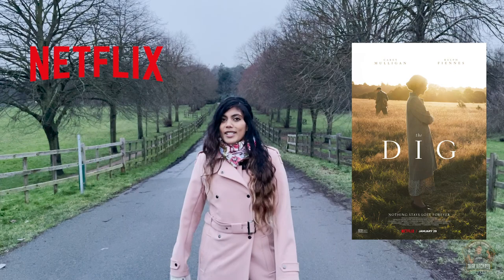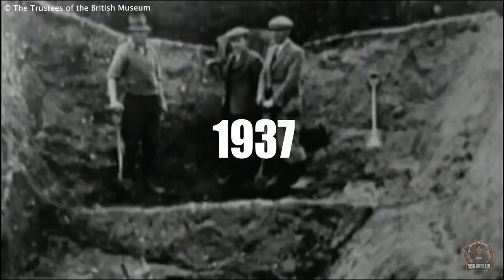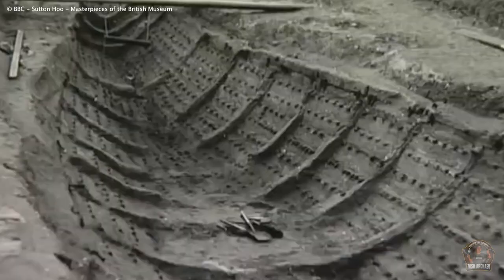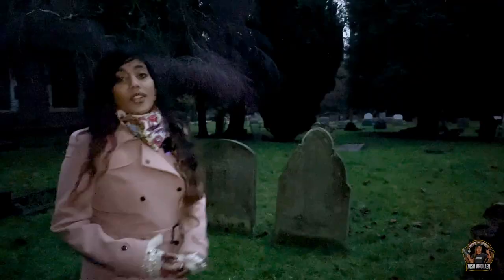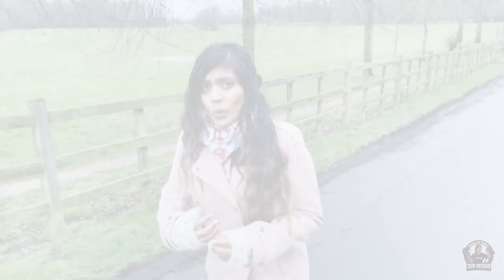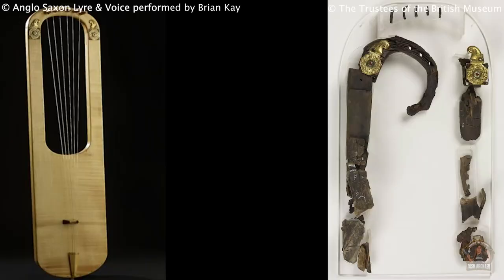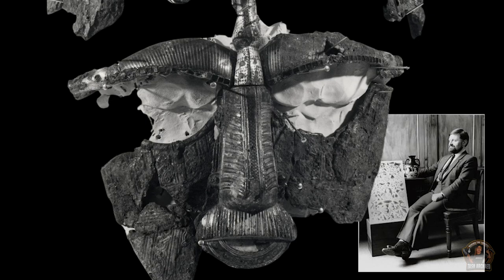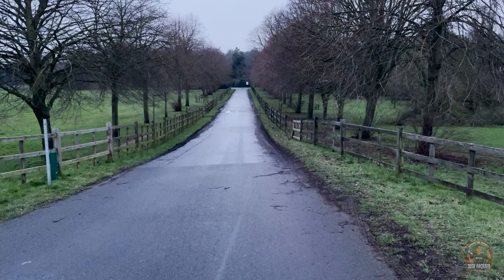Sutton Hoo | The REAL Archaeology behind Netflix's THE DIG| Great British Digs with Natasha Billson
*CC in English and Pусский * There are only three known Anglo-Saxon ship burials in England, Mound 1 and 2 at Sutton Hoo and one nearby at Snape. Yet, one of the most famous British archaeological discoveries of the 20th century, remains Mound 1, the 27ft long ship with an undisturbed burial chamber containing 263 finds. N.B. Most of the organic material including the actual oak-timber ship frame, skeleton etc. did not survive due to the acidic soil. Just imagine the mound as an acidic bath, bubbling away at the archaeological deposit for over 1300 years ;)

THE ARCHAEOLOGY. From initial excavations at Sutton Hoo in 1938 to the most recent investigations in 2018. Our understanding of the site has changed over the past 80 years. Archaeologists have discovered a medieval cemetery site dating between the  6th - 7th century. Re-excavations in the 60s revealed remnants of a ship burial within Mound 2. In the 80s, excavations revealed a darker history between the 8th-11th C, ‘Sand bodies’  were interpreted as judicial killings.

This video is just an introduction to Sutton Hoo, focusing on the 1939 dig. If it has tickled your fancy, I highly recommend Dr Sue Brunning's CURATOR'S CORNER series on The British Museum's YouTube channel. Dr Brunning examines the Sutton Hoo Sword and Helmet, and gives a tour of the Sutton Hoo collection on display. And if you haven't heard of Curator's Corner, you are missing out!

The artefacts are displayed in Room 41, The British Museum.

Help manage the Sutton Hoo site by becoming a member of the National Trust They have also published a few videos filmed at the site, including a tour

Presenter: Natasha Billson, Behind the Trowel
DOP and Editor: Oleksandr Dmytriev, Behind the Trowel

RESOURCES:
Online Sources:
Written Sources:
Ed. J Campbell, The Anglo-Saxons, 1982.
S Bassett, In search of the origins of Anglo-Saxon Kingdoms, in The origins of Anglo-Saxon kingdoms, 1989.
J A Burrow, Old and Middle English, in The Oxford illustrated history of English Literature, ed.
Pat Rogers.R L S Bruce-Mitford, The Sutton Hoo Ship Burial, 1975.
Images:
The Trustees of the British Museum,
National Trust
The British Library
Video Footage:
Trailer of "The Dig" Netflix (2021), and
Beowulf (2007) Paramount Pictures (North America) and
Wulf & Eadwacer - Old English song c. 9th - Lyre & Voice
performed by Brian Kay
“Beowulf” by Toby Young (b1990)  Hyperion Records
Viking - Aakash Gandhi
As Rainbows Fall - Deskant